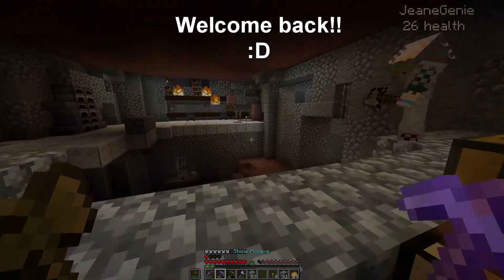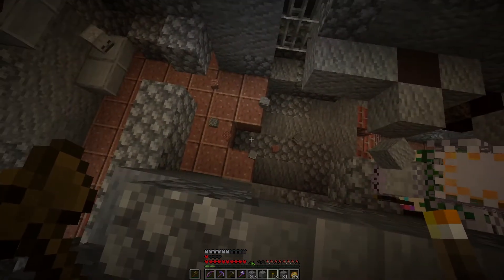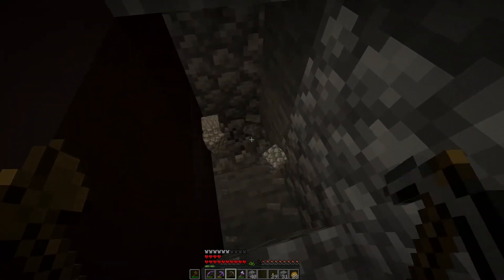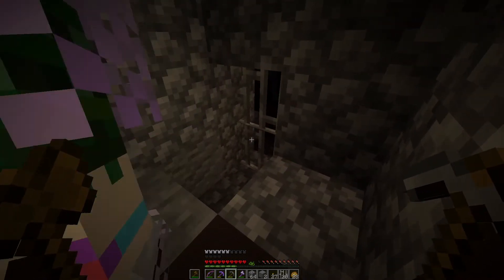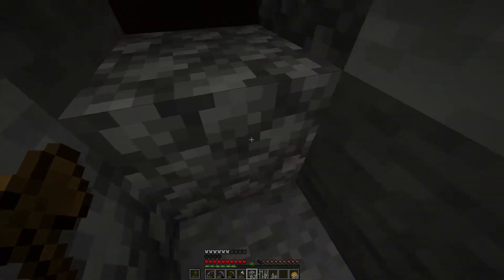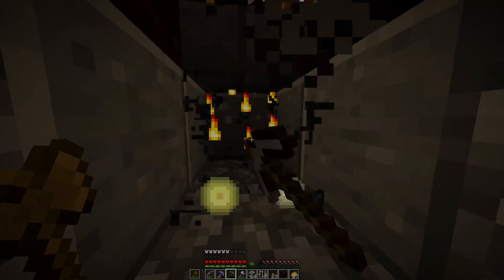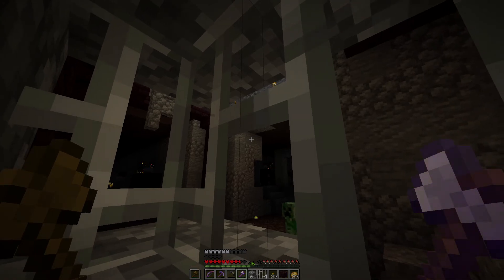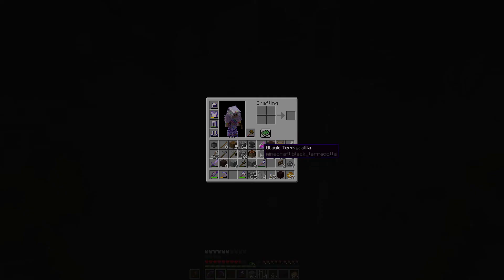Weaves of Fate - Ep135: Into The Hole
Weaves of Fate by _TheCrims_
Hello, and welcome to a series I’m playing with my friend JeaneGeanie. This is a Minecraft CTM (Complete the Monument) game where we battle through mobs getting rid of spawners and find all the wool colours for the monument. Can we get through the map? Can we find all the wool? Stick with us to find out!!

Eyes of Glory – Aakash Gandhi

DESCRIPTION FROM _THECRIMS_
After 3 years in development, its finally here. This map is multiplayer friendly, and provides a good challenge for newcomers to the CTM genre and a great experience for CTM veterans.
I put lots of time into this map, I hope you guys enjoy it!
Please feel free to record/stream the map, I love watching you guys play!

Features
An easy mode for newcomers to the genre!
16 objective monument & 14 objective bonus monument
Items and mobs with custom command-block mechanics
30 - 50 hours of fast paced, action-packed gameplay (don't expect to beat in one sitting)
A spell monument with custom upgrades
Custom area mechanics (such as keys, time travel, vampires, and much more!)
Difficulty: 6-8/10 (gets progressively harder)